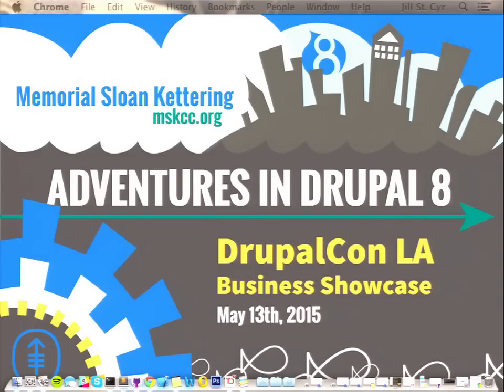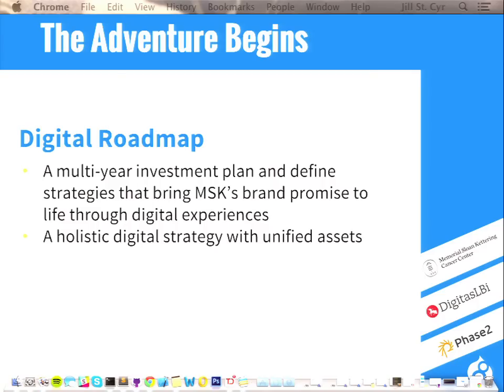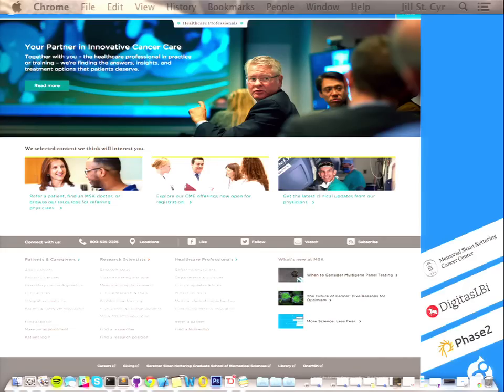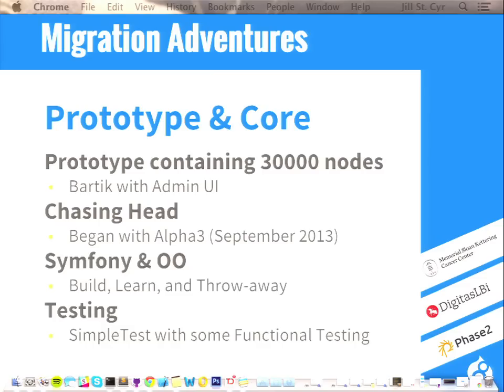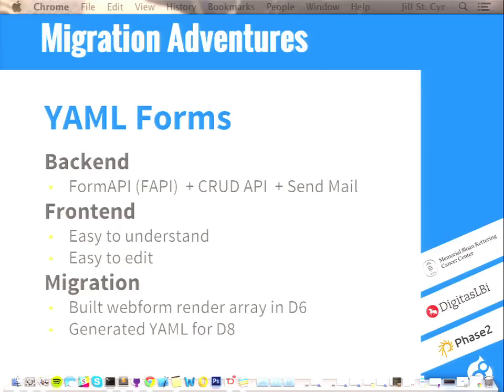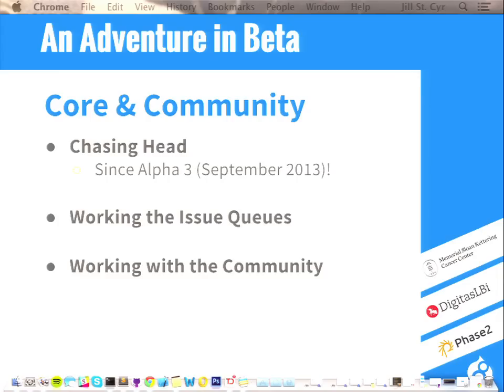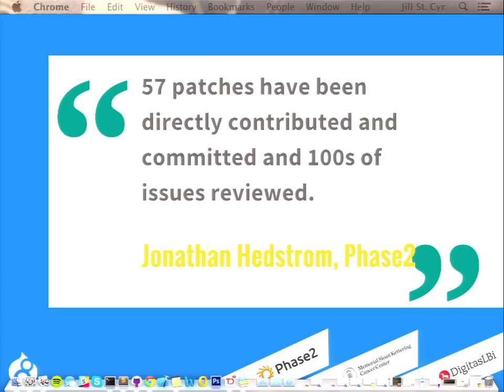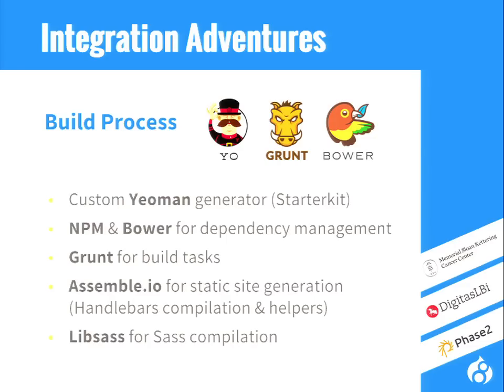DrupalCon Los Angeles 2015: Memorial Sloan Kettering: Adventures in Enterprise Drupal 8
Memorial Sloan Kettering is preparing to launch two websites in Drupal 8. As one of the first organizations to migrate its Drupal 6 content management system onto an enterprise Drupal 8 platform, Memorial Sloan Kettering has learned first hand the major challenges and advantages of building in Drupal 8.

In this session, project members from MSK, Phase2, and Digitas will explore the decision to take the leap to Drupal 8 and the reality of building in D8 while it is still a beta. Get details on the brute force migration process, front-end integrations and wiring up with twig in practice, and community contributions to accelerate Drupal 8 in the process of a flagship redesign for one of the leaders in the healthcare space.

We’ll elaborate on the challenges we faced and strategies we used to build on Drupal 8 and how you can learn from them!

Finally, we’ll answer some of your most burning questions:

How did you accomplish moving an existing Drupal 6 site with 25,000 plus pages of content to Drupal 8 while redesigning at the same time?
Should other organizations consider building in Drupal 8?
What tools and best practices were used by developers/sys admins?
What contrib modules are being used?
How difficult was it for the team to learn Drupal 8?
What is being used for layout and webforms?What external libraries and APIs are being used?
Bring your questions and your enthusiasm to join us for this co-organizational panel! For background reading, check out this case study before the session